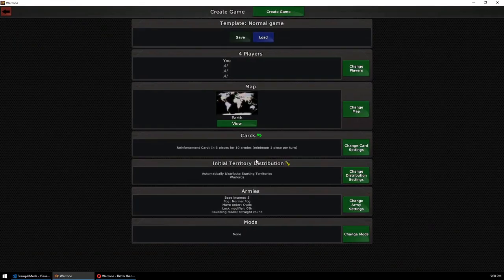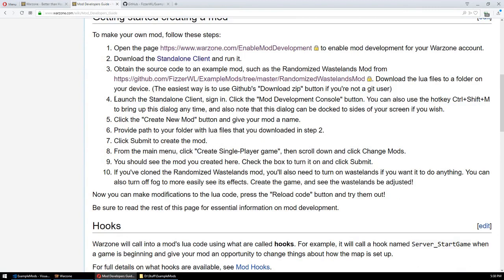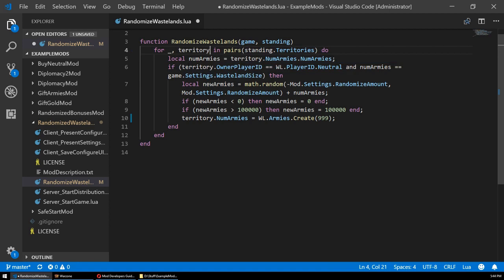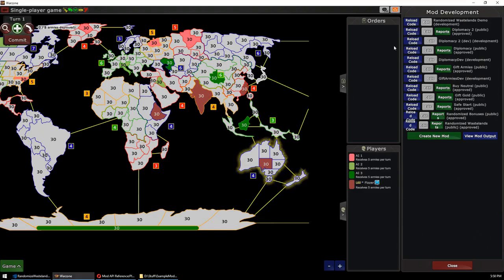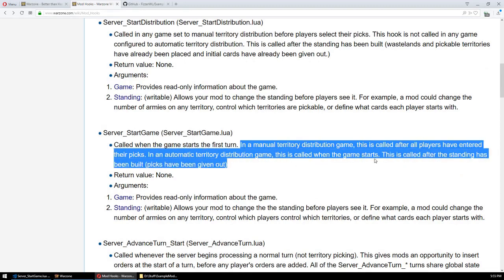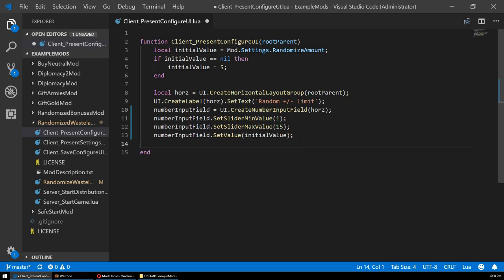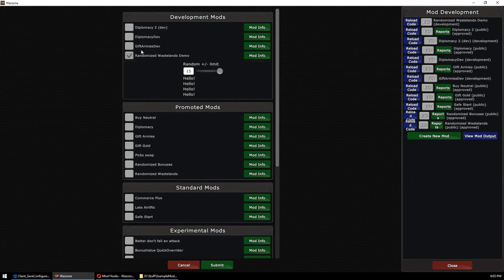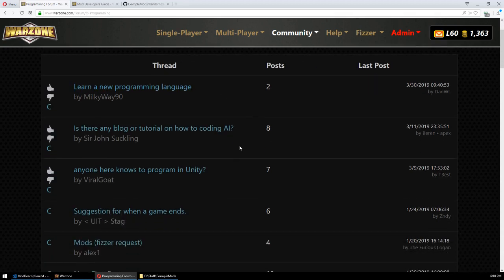How to Make a Warzone Mod (for programmers)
Tutorial video explaining how Warzone mods work and how to make one.

This is intended for people who know how to code.  The language used is lua, however, you should be able to follow along as long even if you aren't familiar with lua.